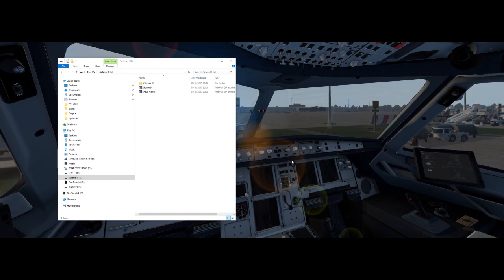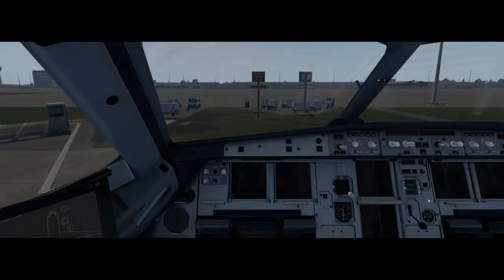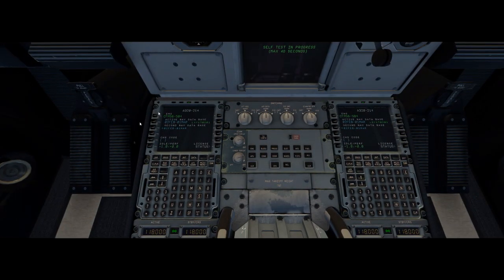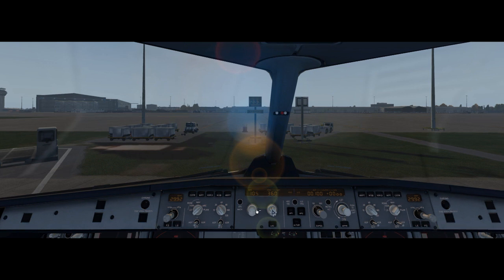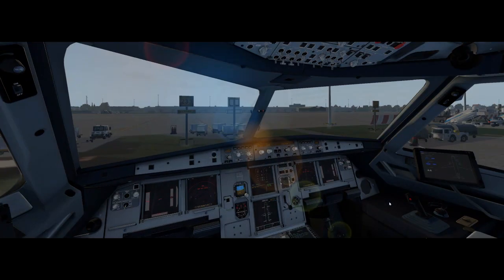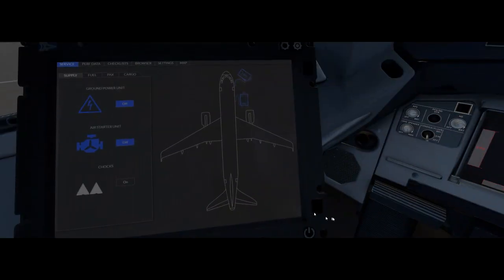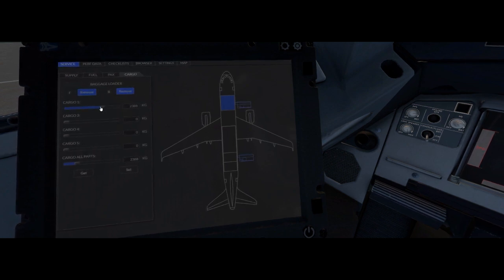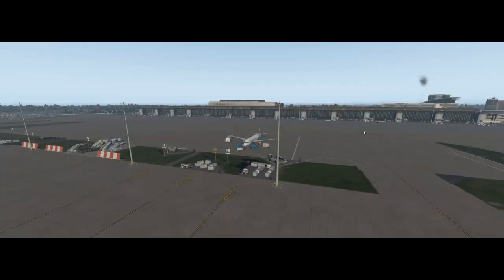XPD: Flight factor A320 Ultimate vlog260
Welcome to the FF A320 Ultimate series of tutorial videos. These will be done in my own style some parts will be raw vlogging style some might be a bit more polished. Todays video is a quick overview of the aircraft. The next video will be getting power to the aircraft. Don't forget this is the beta and changes could take place between now and final release.